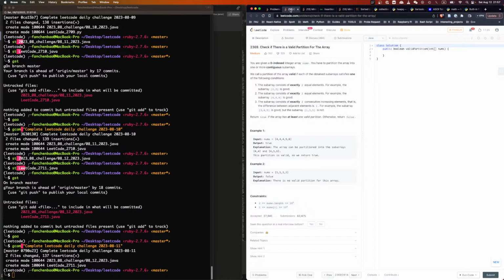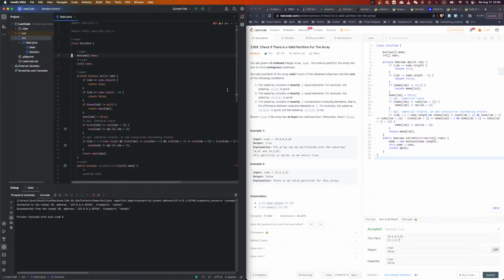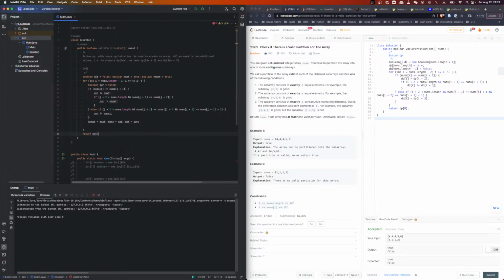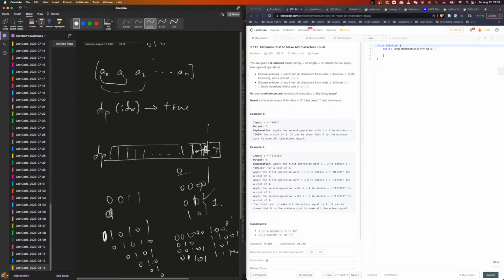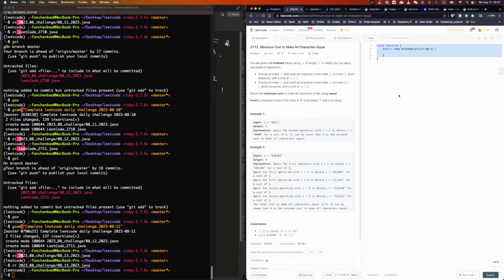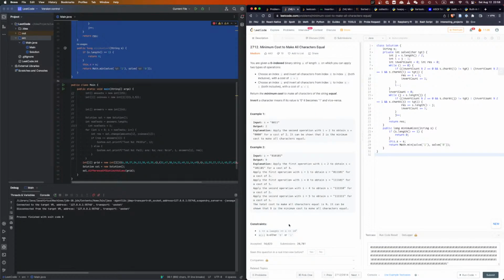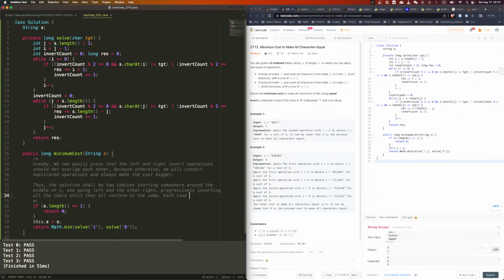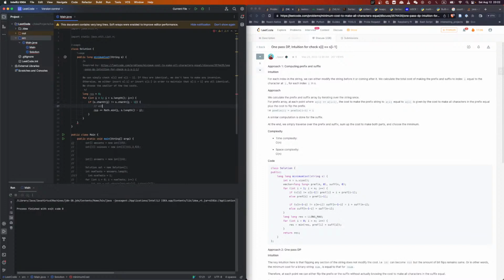2023-08-13 LeetCode 2369 & 2712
Buen hecho hoy. Me sorprendió que mi primero método de codicioso funcionó para 2712. Pero no fue tan bueno como lo del foro.